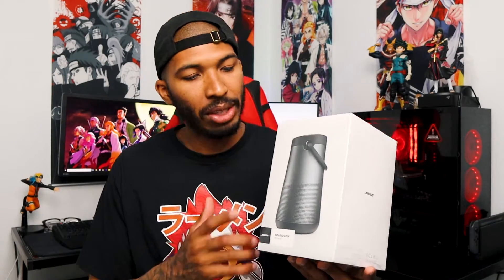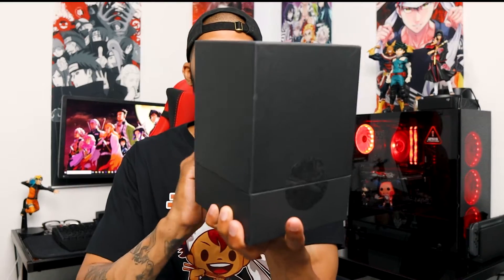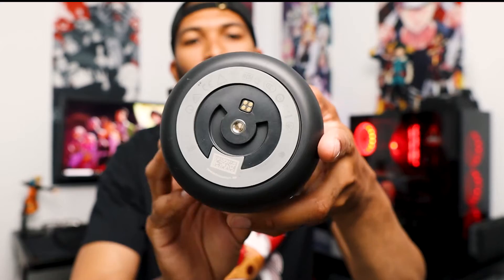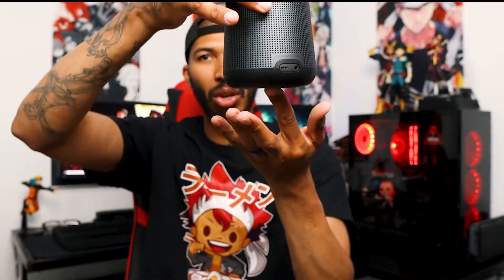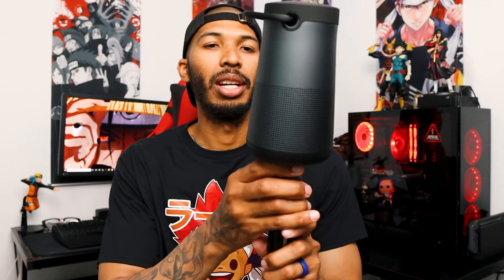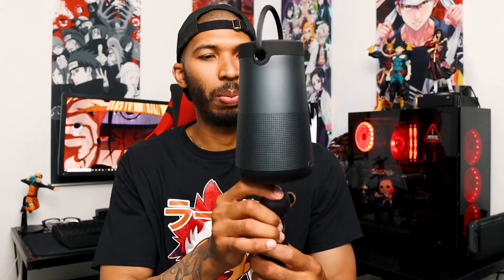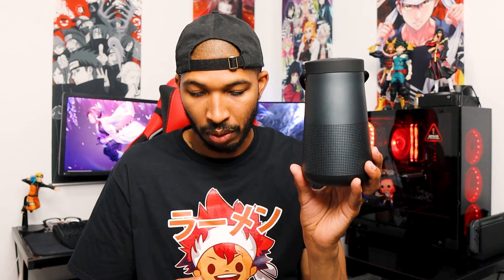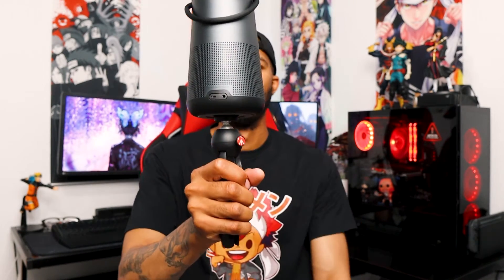Bose Revolve Plus Unboxing - 2021 First Impression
Bose Revolve Plus
In this video, we have the Bose Revolve Plus unboxing. Let’s take a look at this speaker in 2021 and see if it still has some pop. The Bose Revolve plus came out a few years ago but we are going to see if the sound still holds up. Since the Revolve Plus 2 is out, you may be able to get this speaker on a discounted price.

Bose Revolve Plus 2

Time Stamps
0:00 Bose Revolve Plus Unboxing - 2021 First Impression
0:16 Unboxing Starts
1:17 First Look
1:52 What's In The Box
2:36 Not To Heavy
3:11 IT HAS A MOUNT!
5:00 Sound Test
6:04 Impression and Future Videos